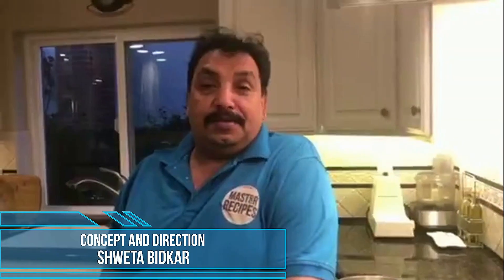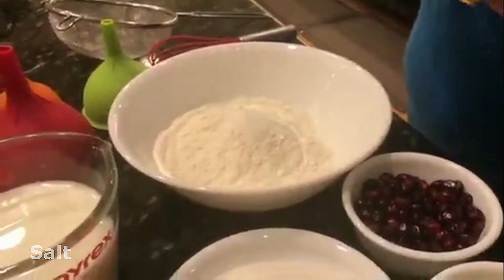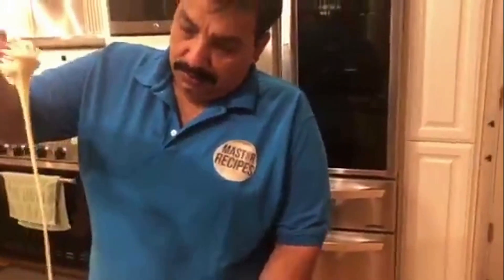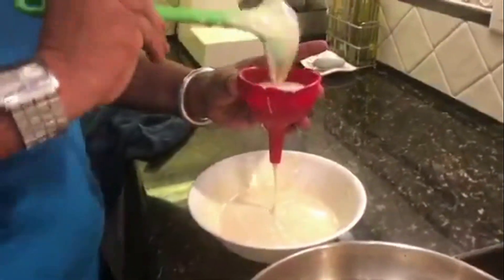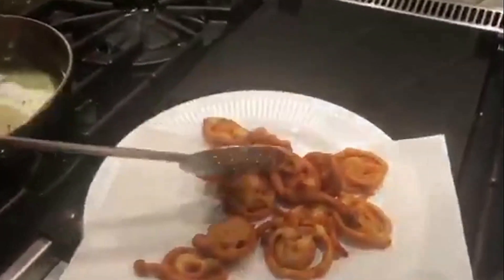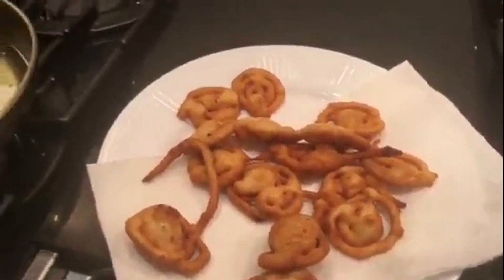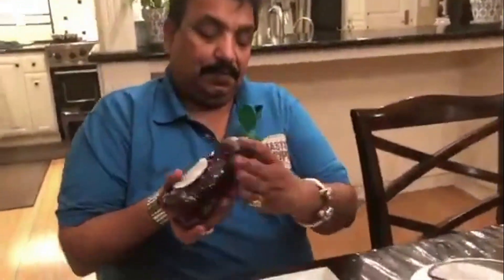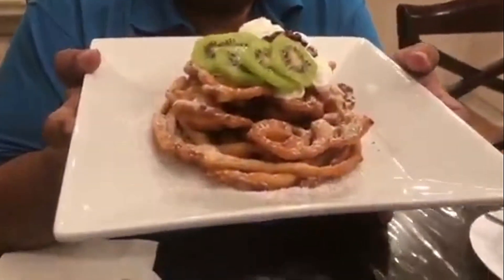आगळा वेगळा केक | HOMEMADE FUNNEL CAKES RECIPE - Carnival Food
तांब्या पितळी भांडी म्हणजे स्वयंपाक घरचा दागिना आरोग्य आठवणी अभिमान आणि हो प्रॉपर्टी जिची किंमत दिवस गणिक वाढत जाते स्वस्त प्लास्टिक सारखी कमी होत नाही तेव्हा आजच स्मार्ट बना आणि तांब्या पितळी भांडी वापरा